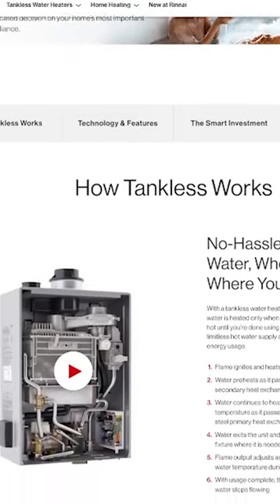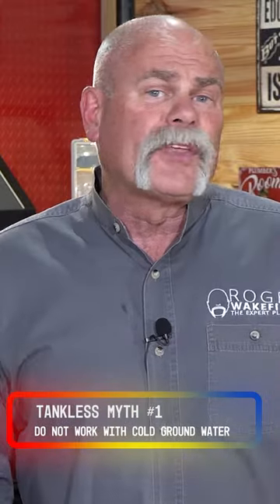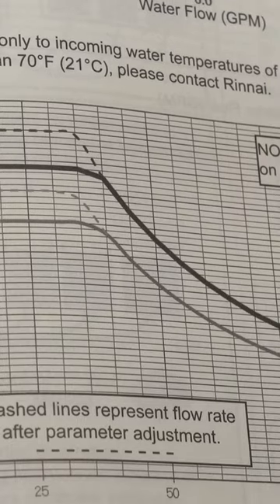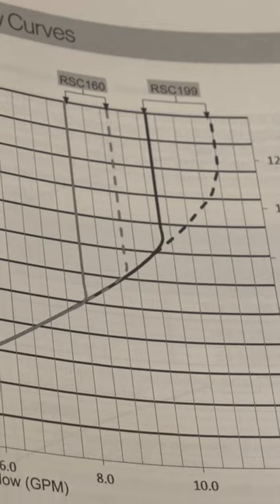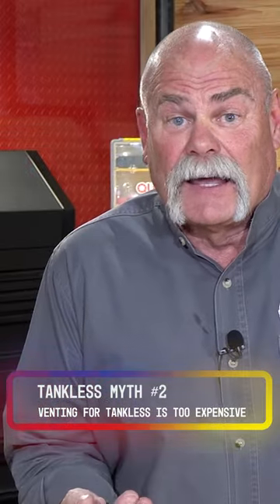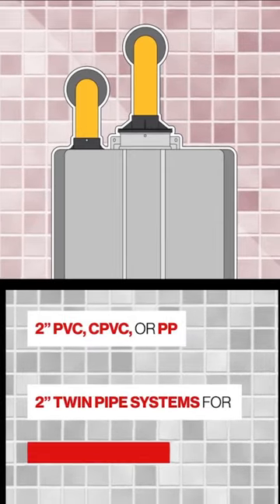Plumber DEBUNKS Tankless Water Heater Myth's